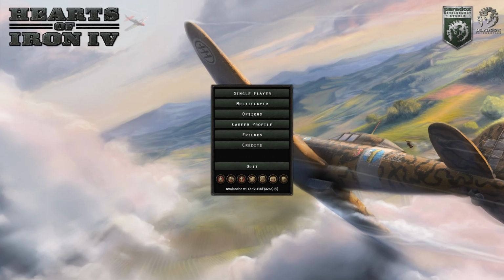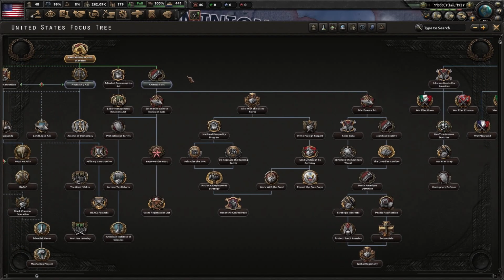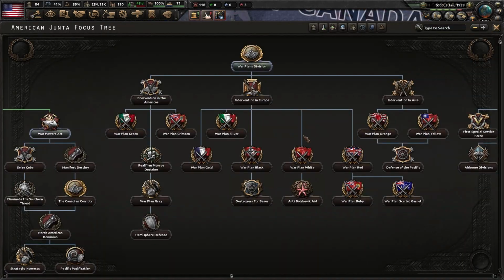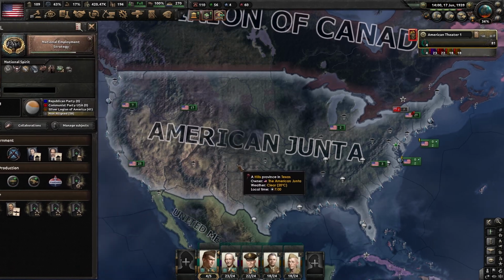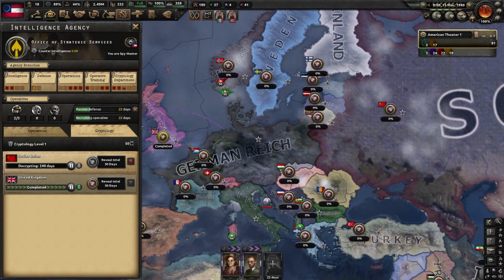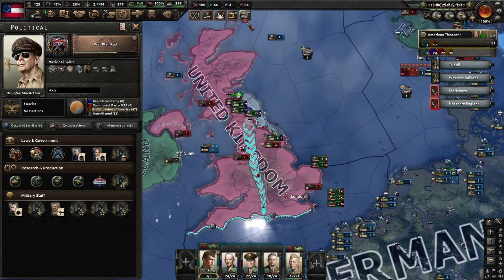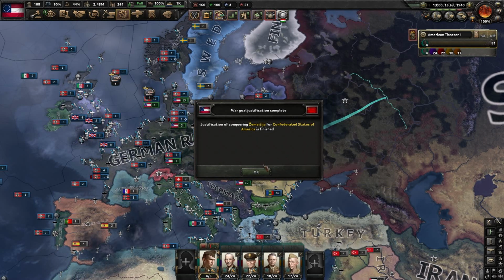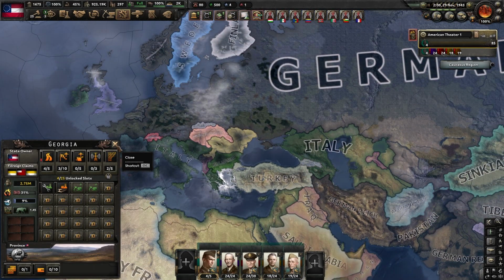Georgia On My Mind | HoI4 Achievement Guide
Why don't collab government work?

Chapters:
0:00 - Intro
1:26 - Preparing for the Civil War
9:35 - 2nd American Civil War
13:50 - Joining the Axis
22:50 - Invading the UK
26:43 - Invading the Soviet Union
33:04 - Outro